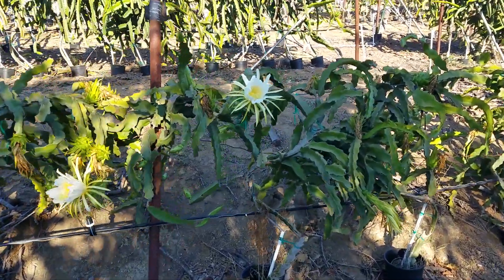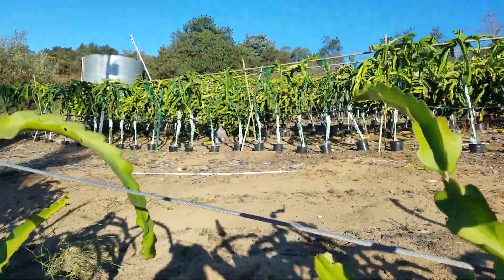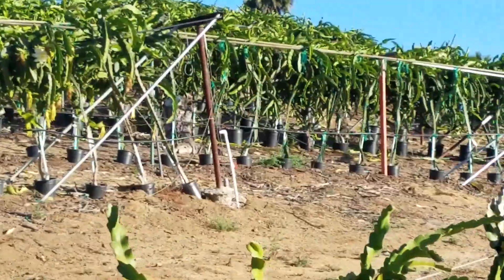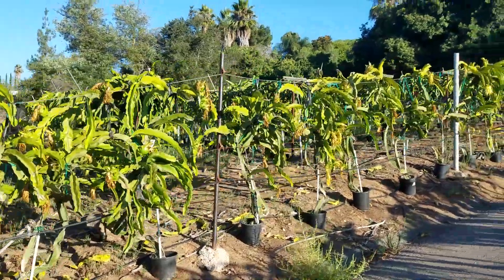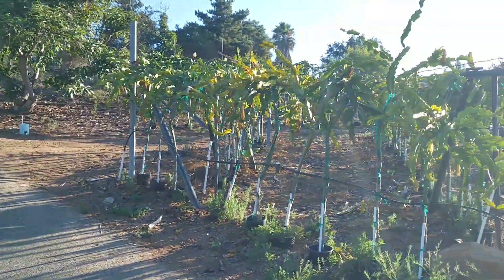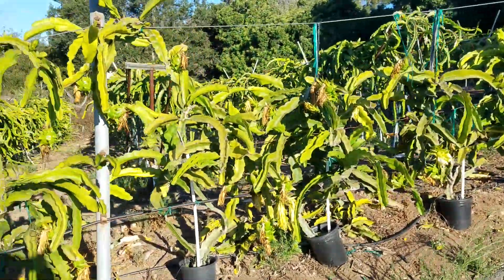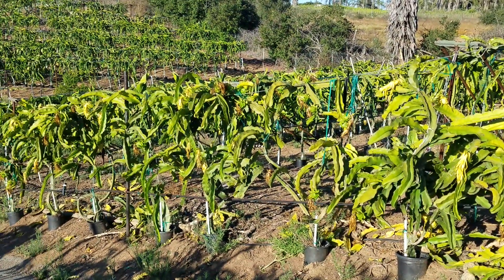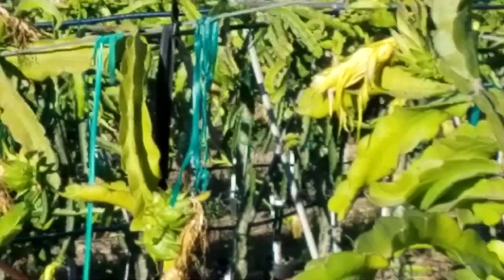Dragon fruit flower timing.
Different DF varieties and their timing